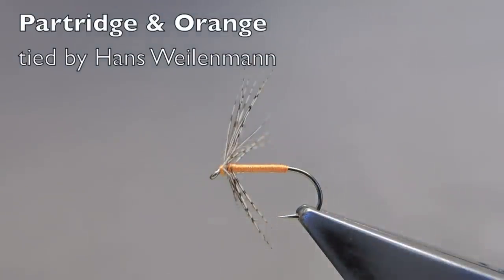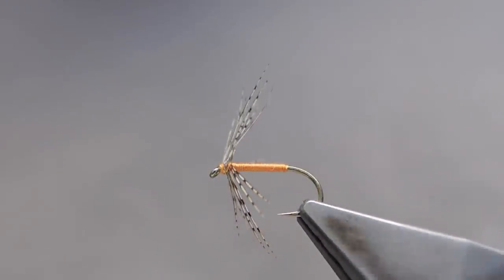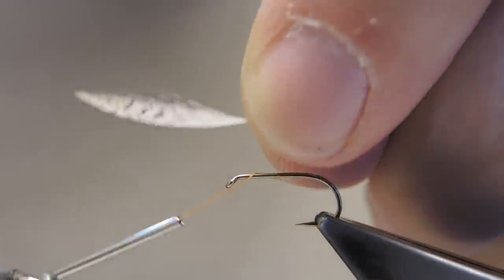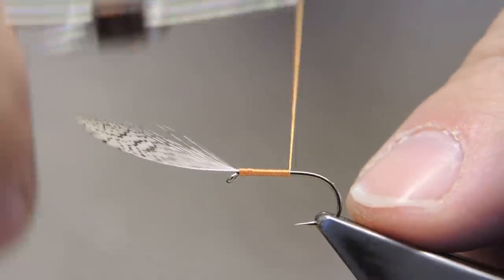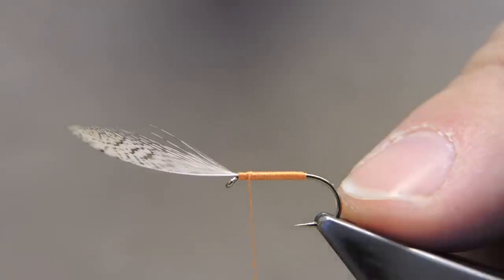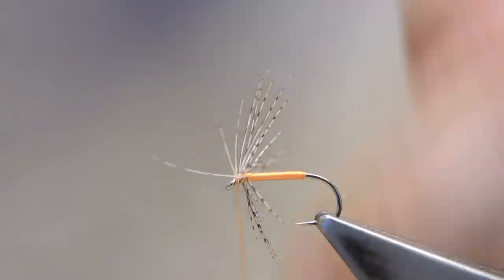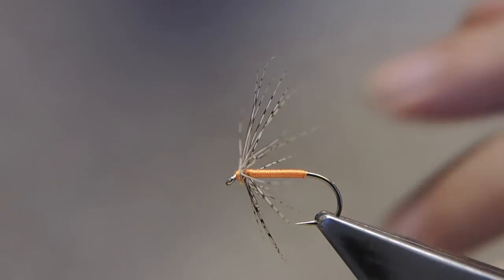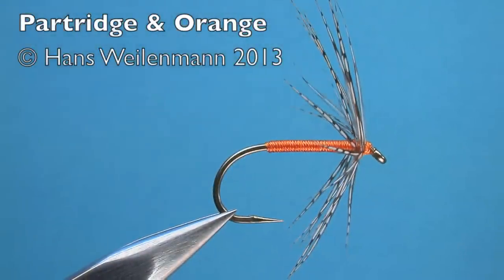Partridge & Orange - tied by Hans Weilenmann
Partridge & Orange
Hook: Kamasan B405 #12-18
Thread: Pearsall's Gossamer #19, hot orange
Hackle: Hungarian Partridge, brown
Body: Tying silk